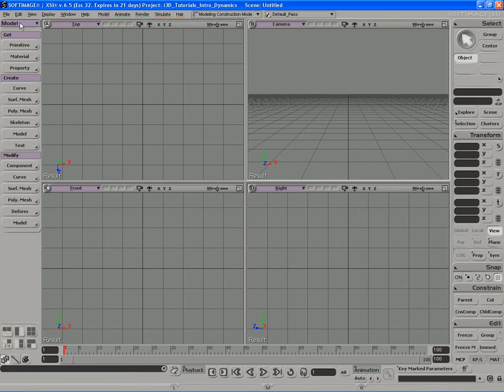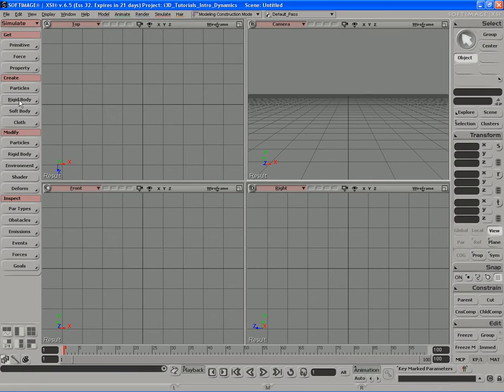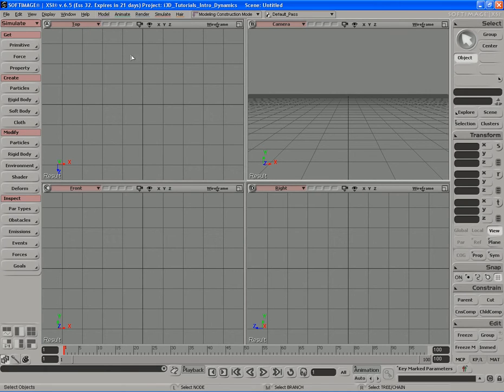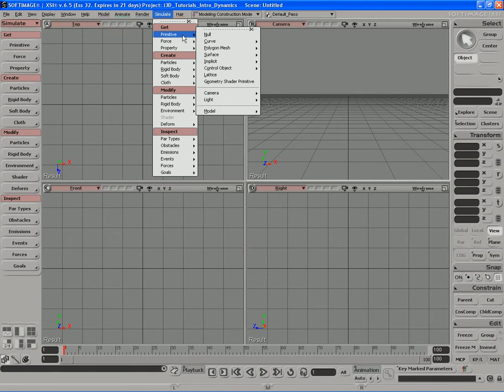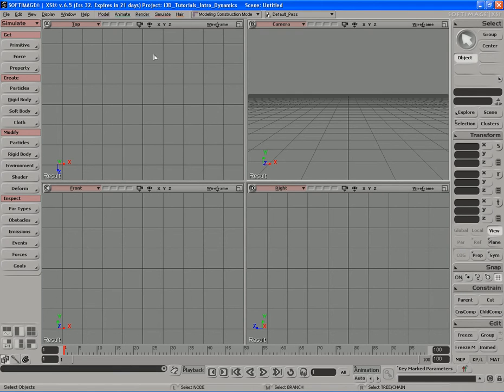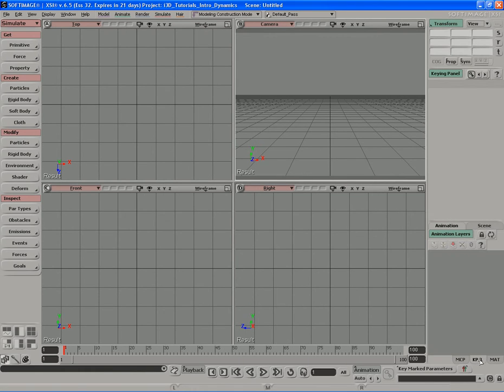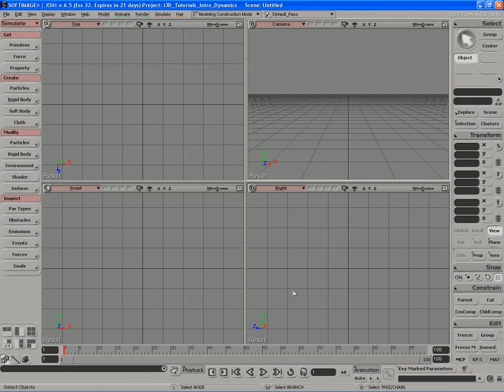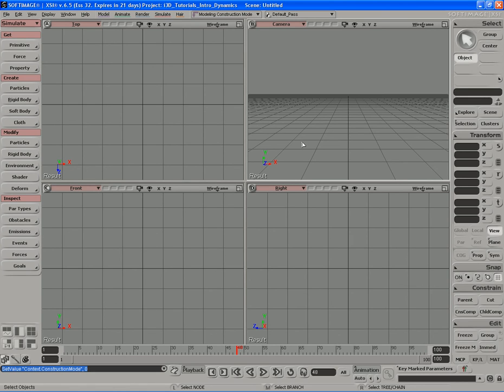02 InterfaceOverview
Before we can get started, I'll be going over the interface basics of Softimage.